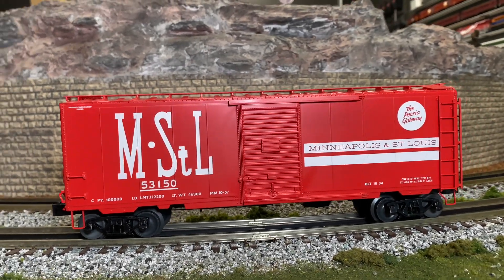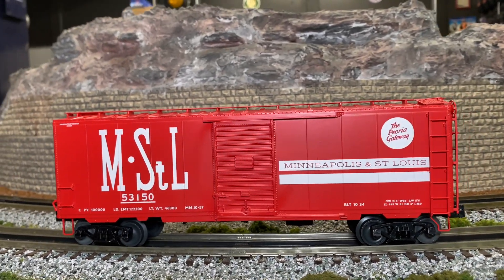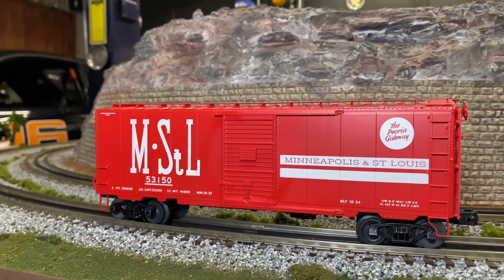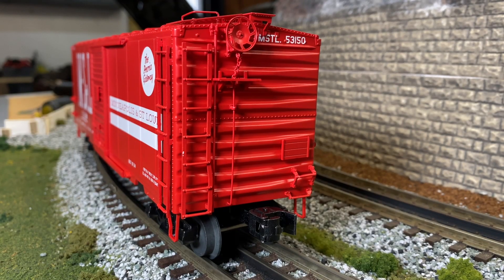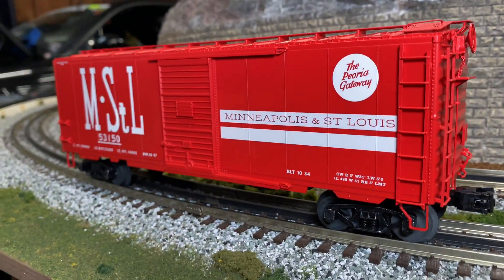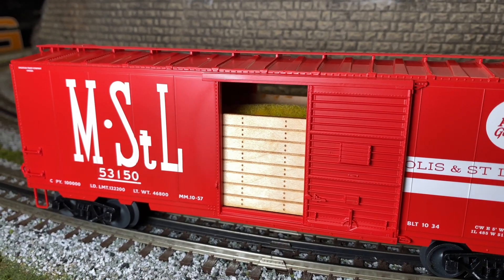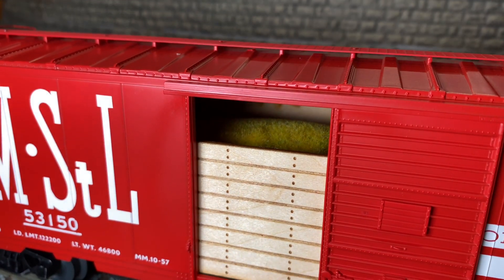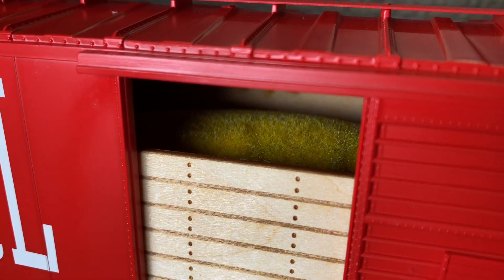REAL grain??? - 1 Minute Reviews | Lionel Grain Door Boxcar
Why sit through a long unboxing when we can get the the point. quick!

The wait is over!  The 2023 Lionel Grain Door Boxcar has arrived!  We take a look at a boxcar that you may have looked over (as I know I did at first), as in the catalogs it seemed kind of bland...but it hides quite the realistic details!

Don't sleep on this one, call your local hobby shop or Lionel dealer today and grab one for yourself!

I picked up mine at one of my favorite online stores, TrainWorld!